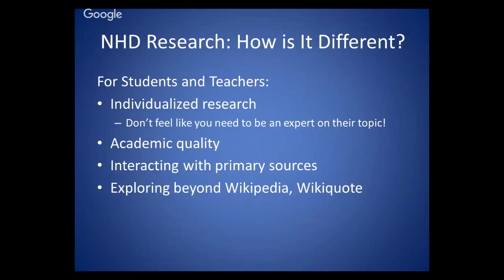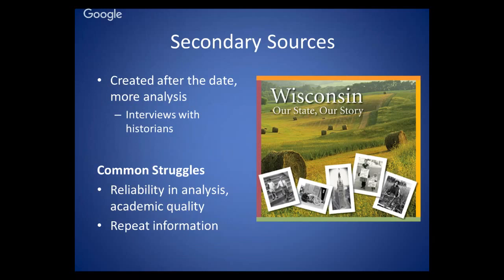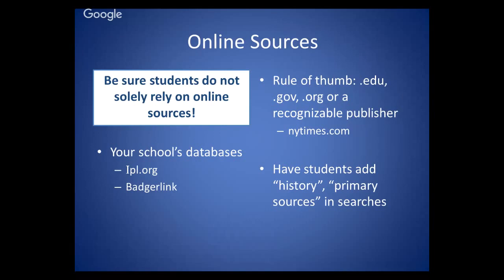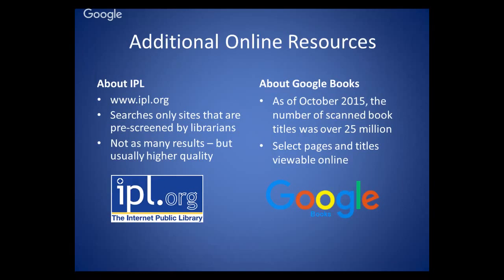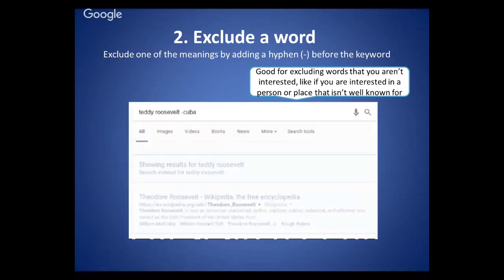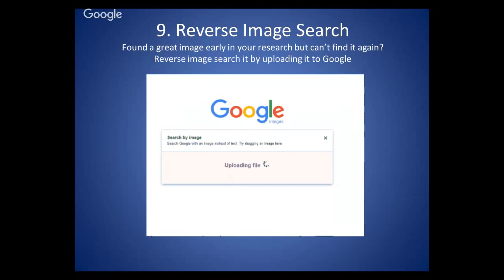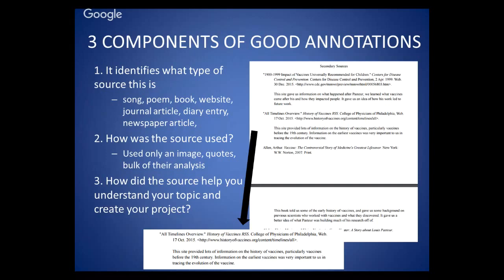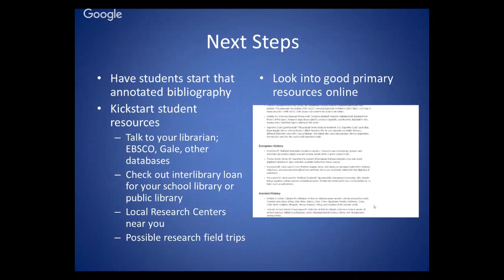Going Beyond Google: Research for National History Day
Wisconsin Historical Society Library and Archives staff teams up with NHD to share a roadmap for guiding your students to quality primary and secondary sources. Annotated bibliographies covered (starting at 17:00)!